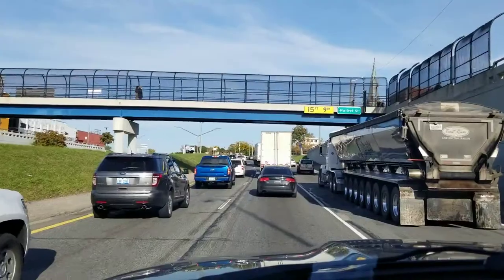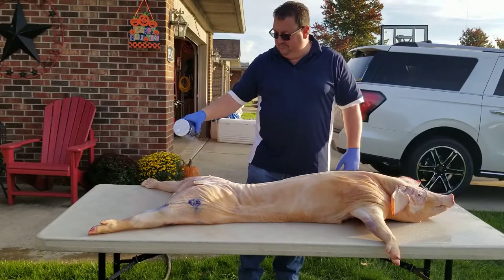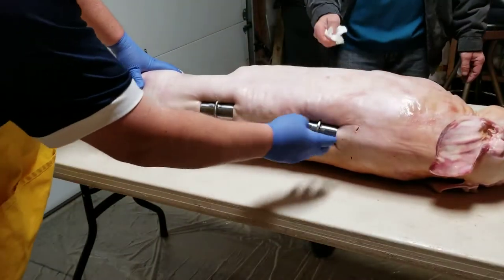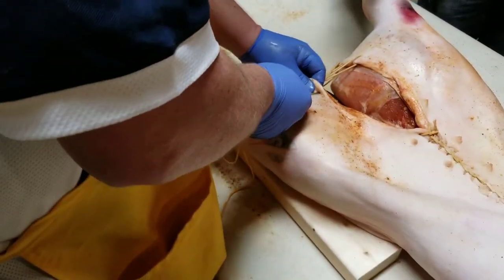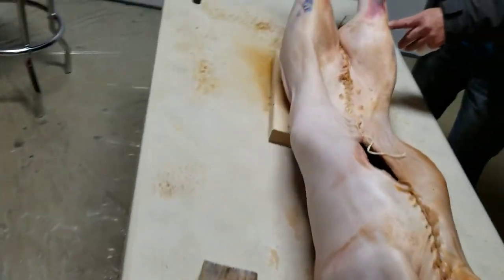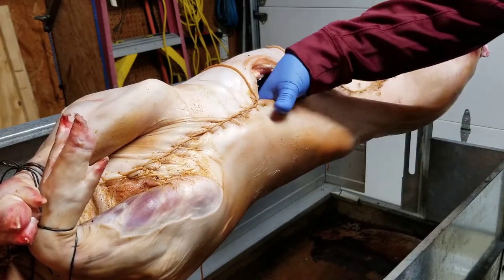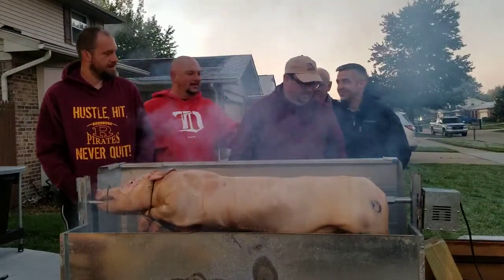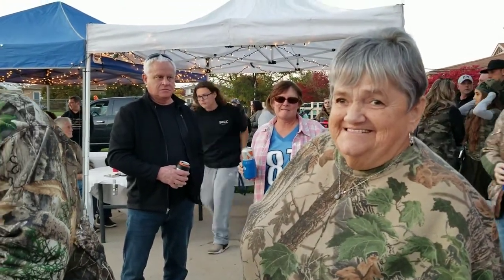Pig Roast 2019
This is the Gebo's Garage Annual Pig Roast!   Here you will see where we buy the pig, how we clean, season, stuff, truss, and attach to the spit roaster.

I wanted to show the process of how to put the pig on the spit.  You have to make sure the meat  is attached very well; so it doesn't slip on the spit as it goes around. I actually clamp the pig around the spine and onto the spit.  I also use meat forks that attach to the spit rod to stabilize the back of the pig.  This has to be done before you can trust the pig.

To truss the pig I used a spitjack trussing needle that I ordered online.  You do this to close up the abdomen which will help to cook the pig.

This was an 80 lb pig we did on our charotis rotisserie.  It will hold up to a 100lb whole hog.

I like to use regular charcoal because it seems easier to manage the heat.

We also share a little bit of footage from the actual party, too.